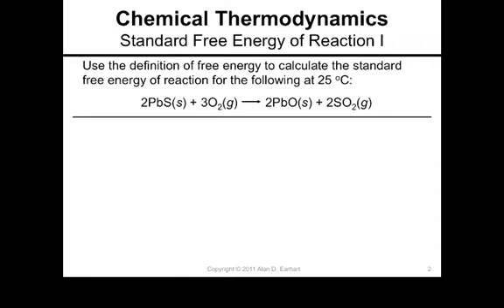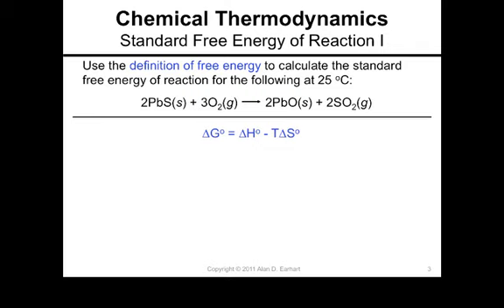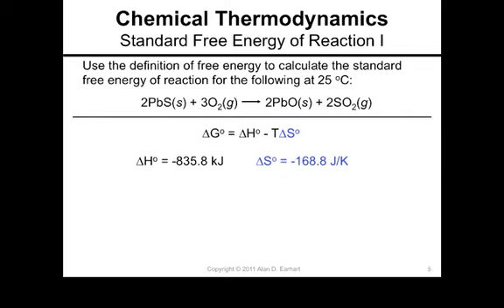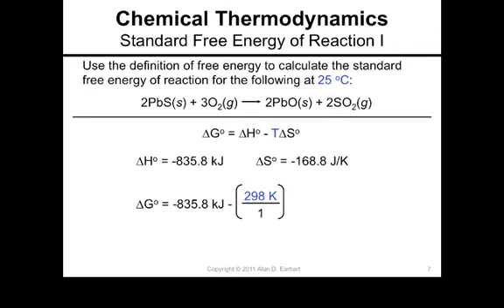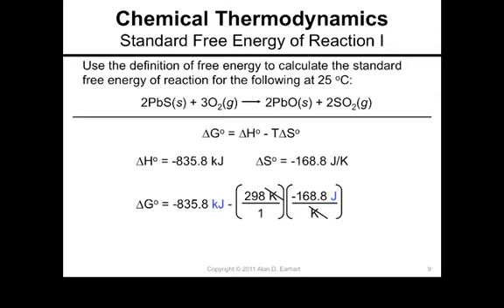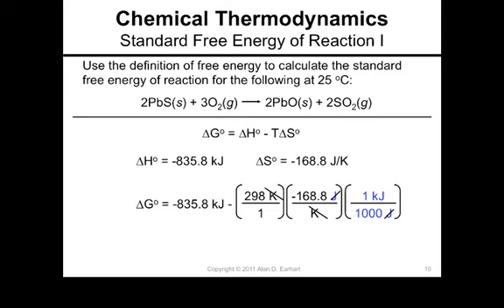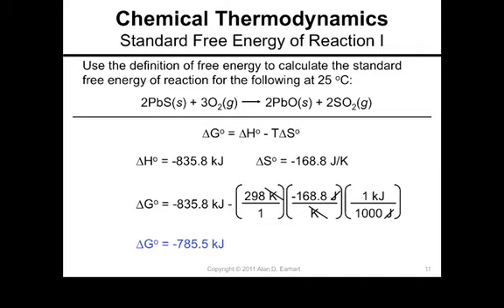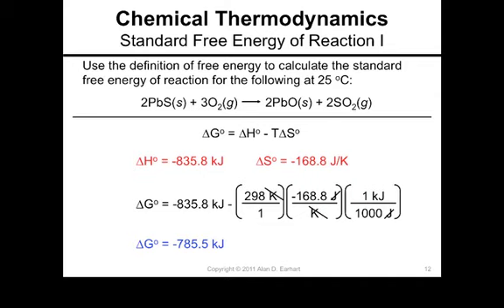Calculate the Standard Free Energy of Reaction 1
Using the mathematical definition of free energy along with the standard enthalpy of reaction and standard entropy of reaction, calculate the standard free energy of reaction.